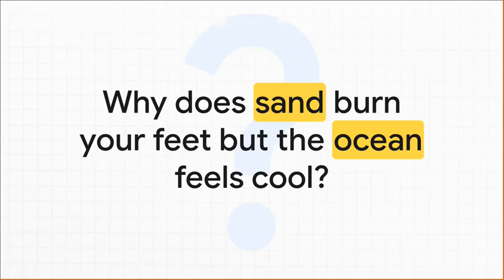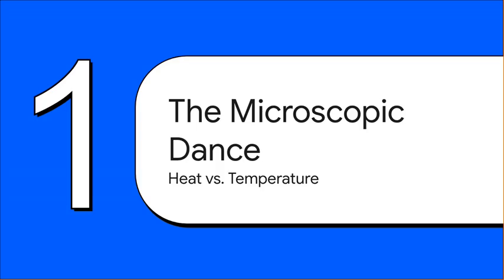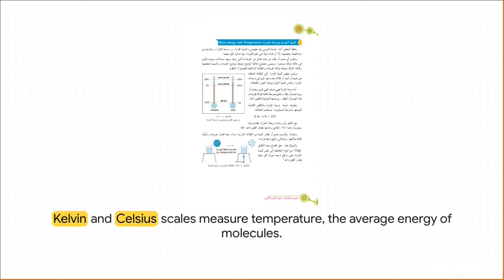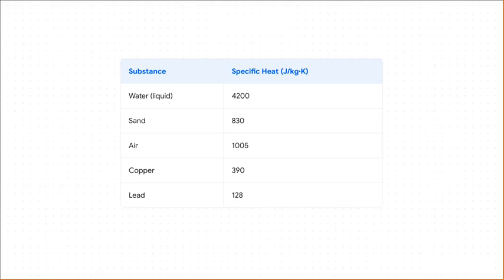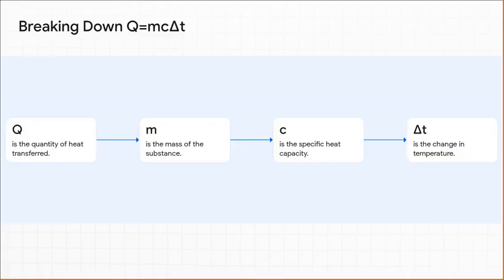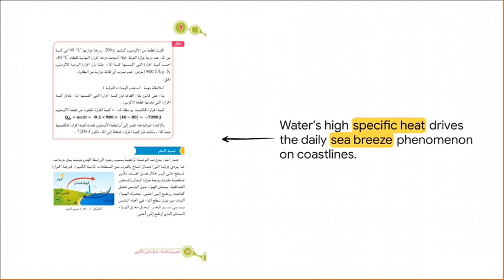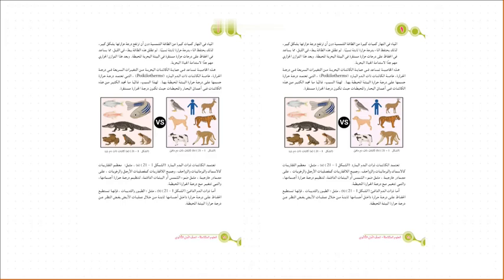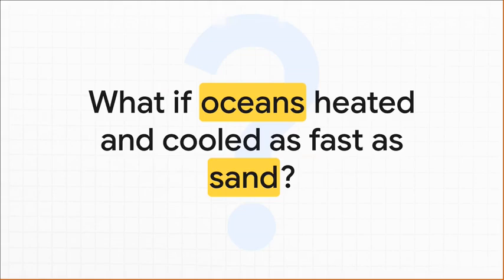"Heat vs. Temperature | Integrated Science for Grade 10"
"Discover the fascinating difference between heat and temperature in this engaging Grade 10 science lesson. Learn how energy transfers, how temperature is measured, and why water plays a key role in understanding physical properties. Perfect for students who want science made simple and exciting!"